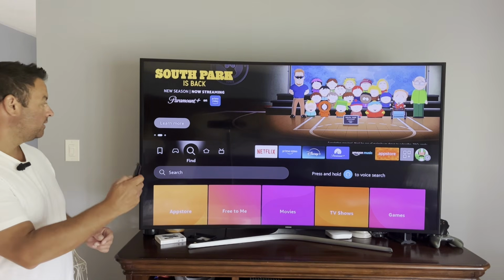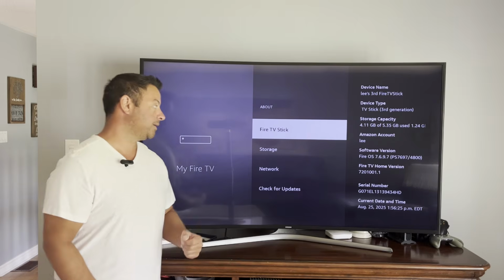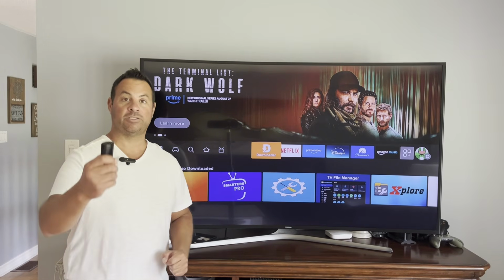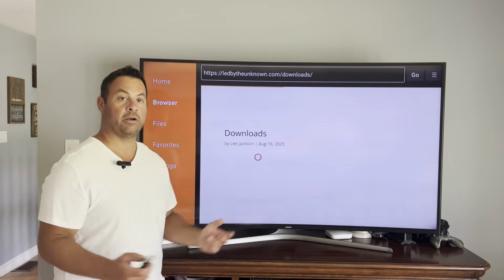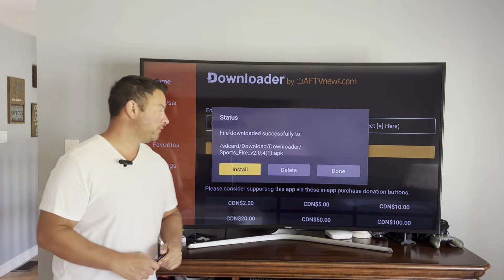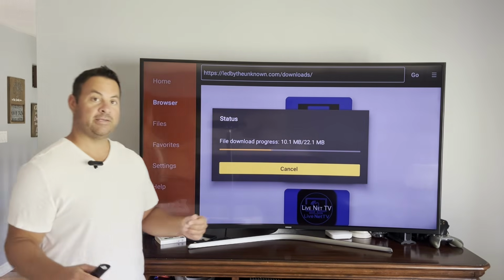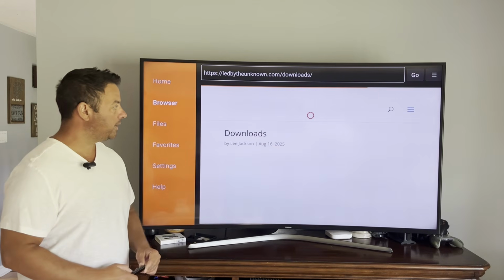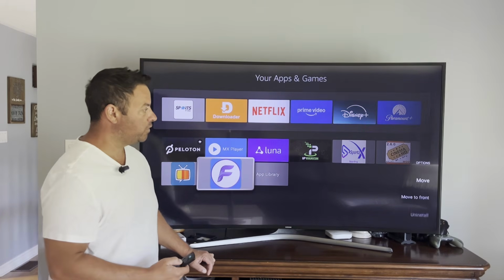Top 5 Apps Live Sports NFL ready No Jailbreak firestick